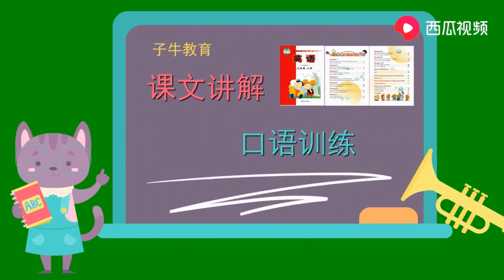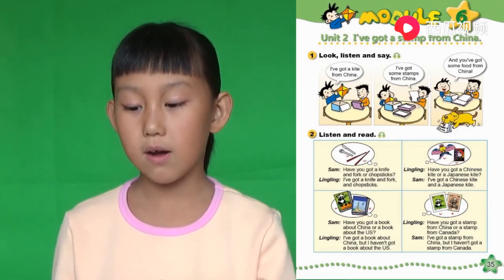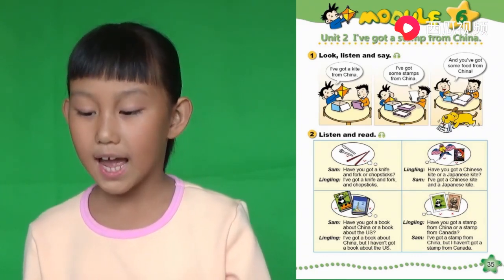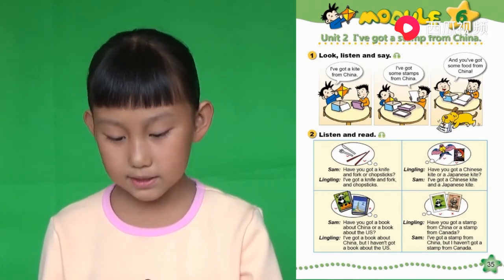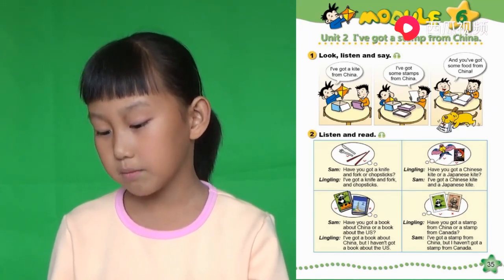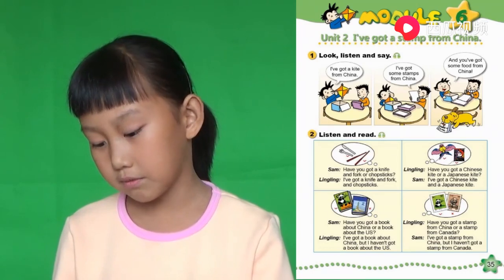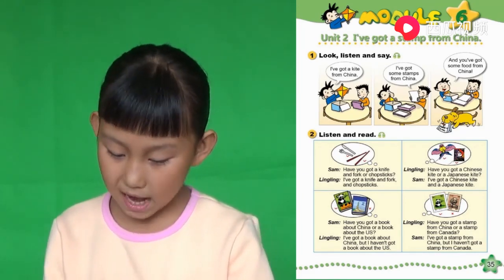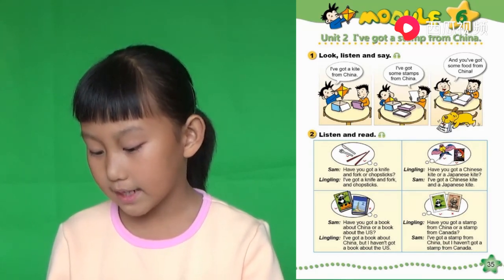外研版小学英语 6六年级上册 MODULE6 Unit2